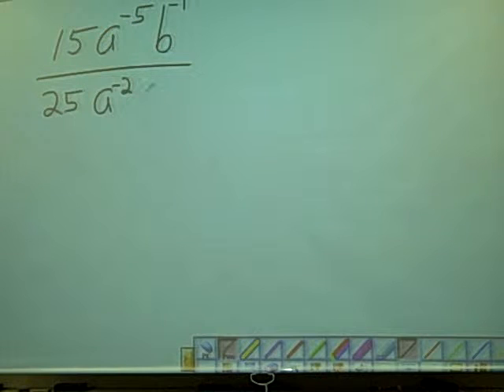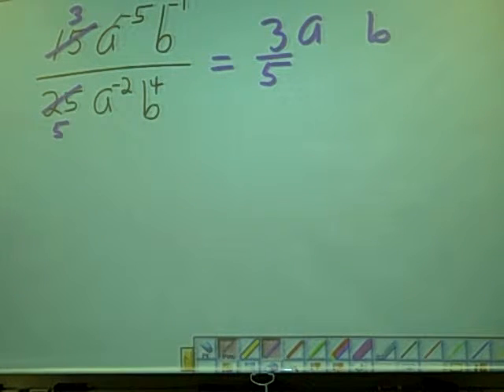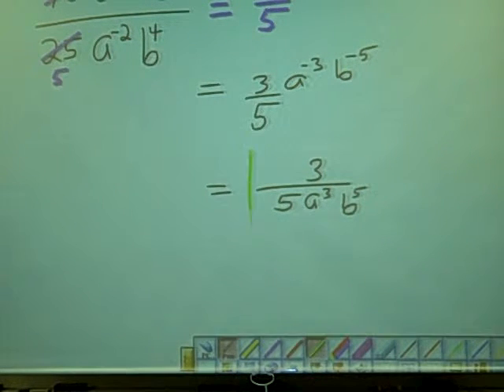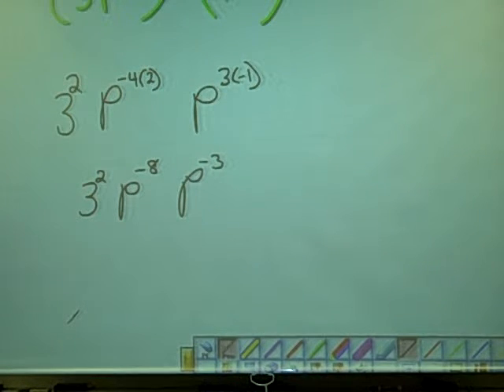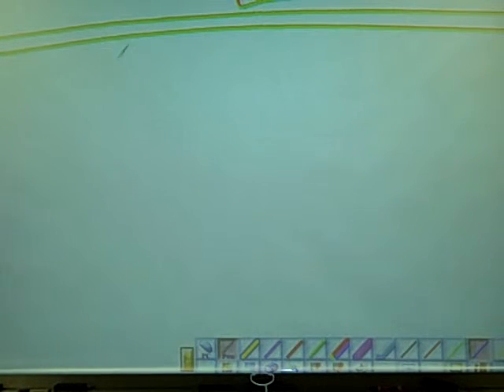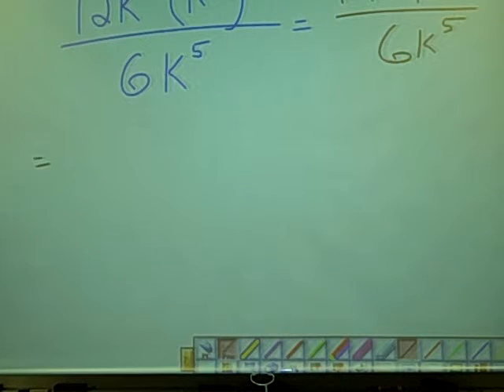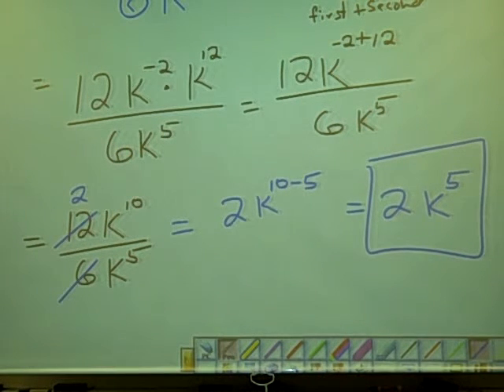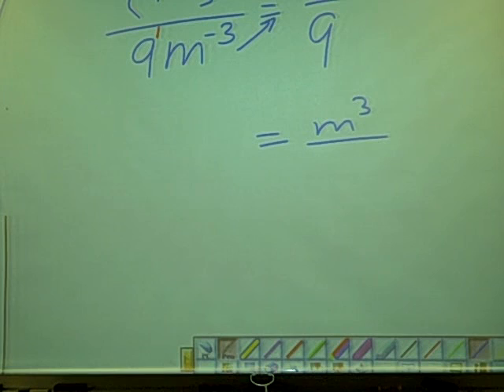121 L7 b